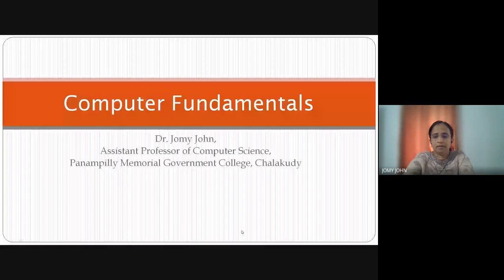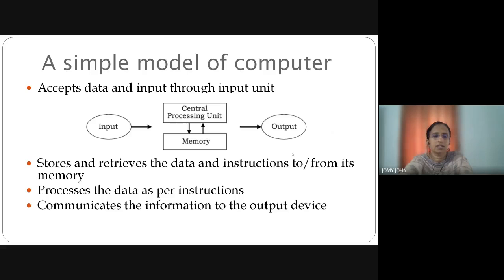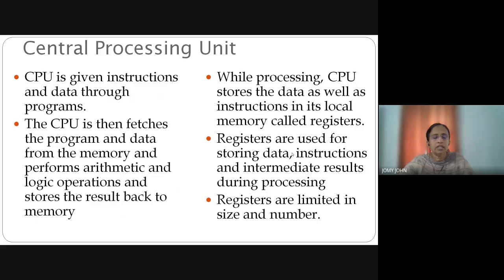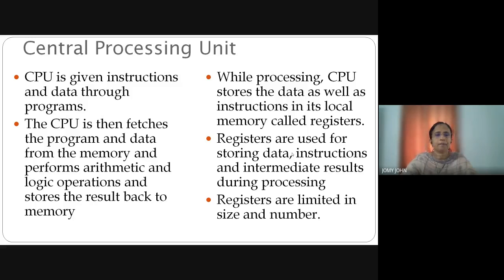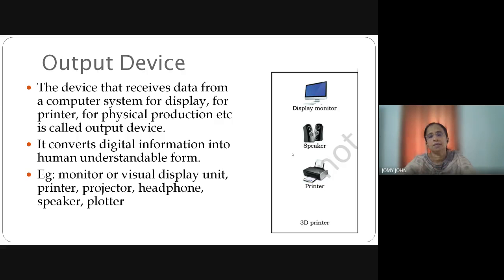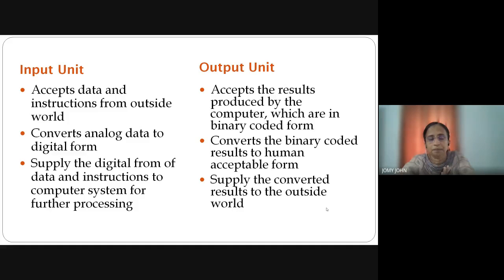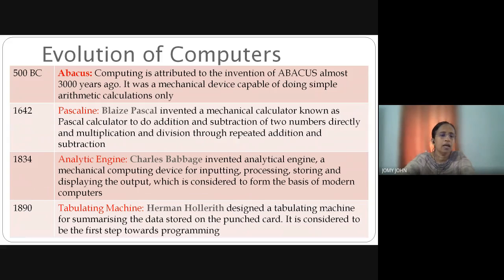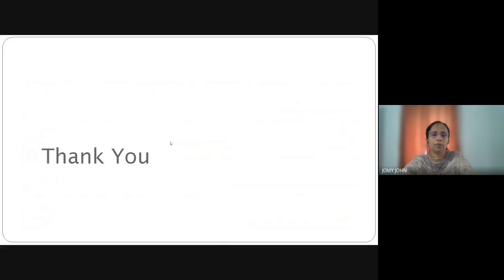Computer Fundamentals # 01 Introduction